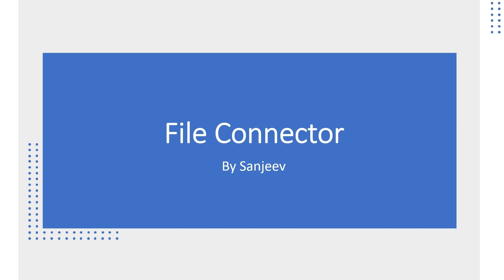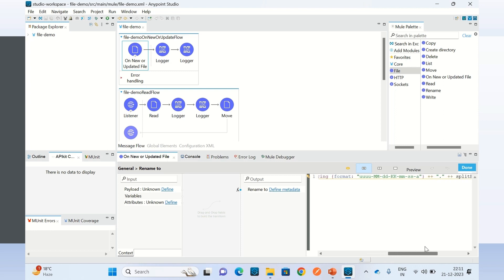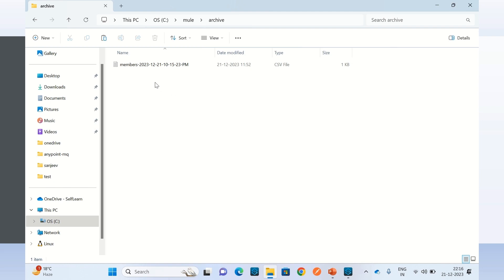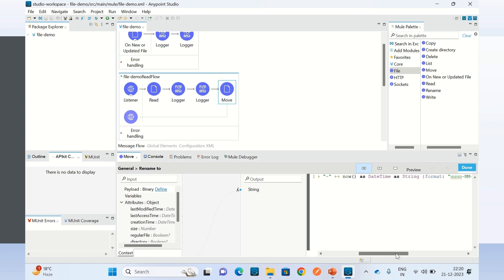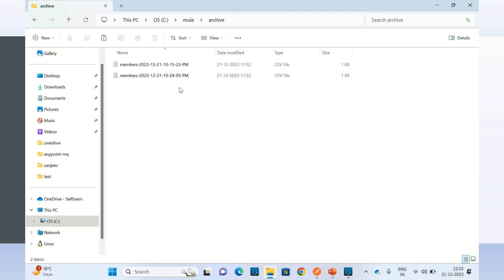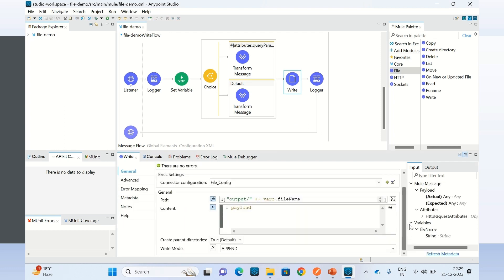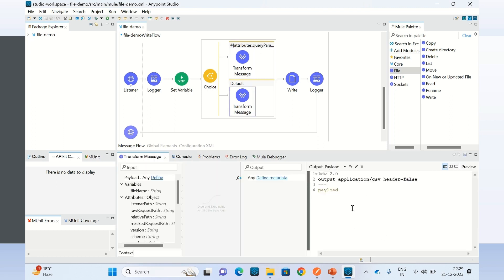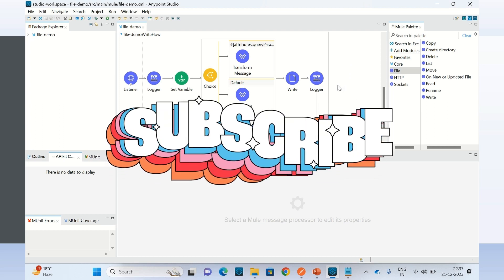Manage local files in MuleSoft - Create, Move, Write Files and append file with and without headers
This video demo how to manage local files/ locally mounted file system files using MuleSoft File Connector. This video demo following in detail:
- File Connector configuration
- On New or Updated File event source component
- File Create operation
- File Move operation
- File Write operation
- How to append file without headers? And keep the headers only one time at the top in the file.